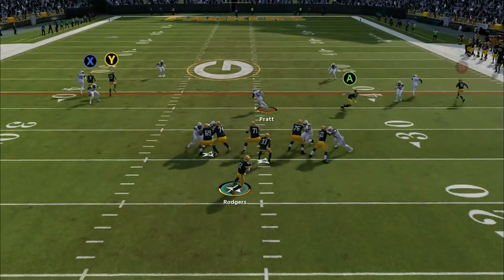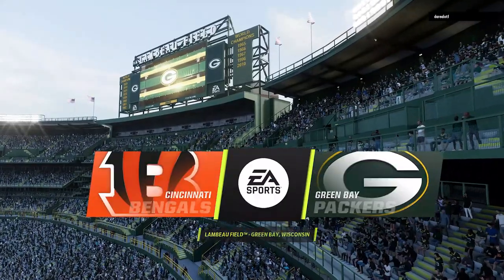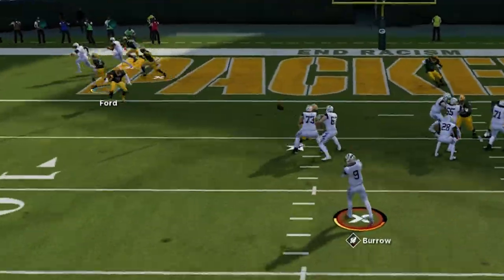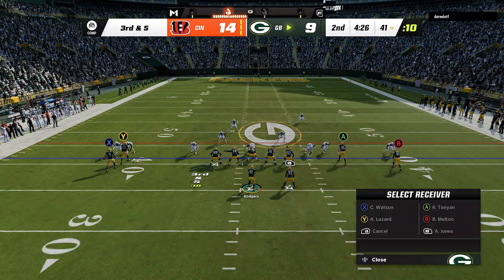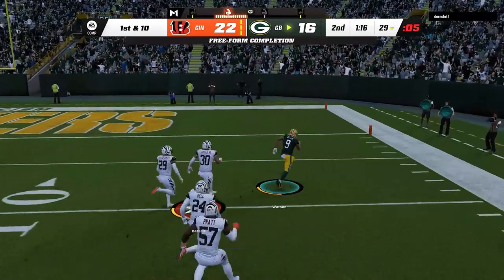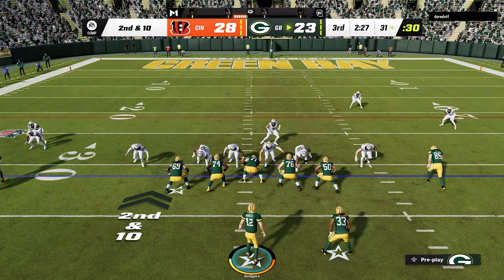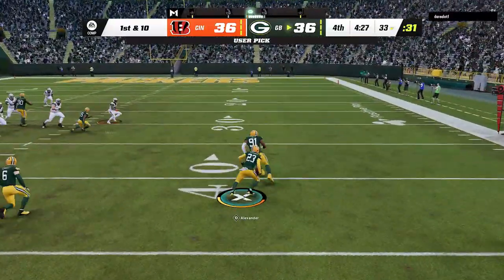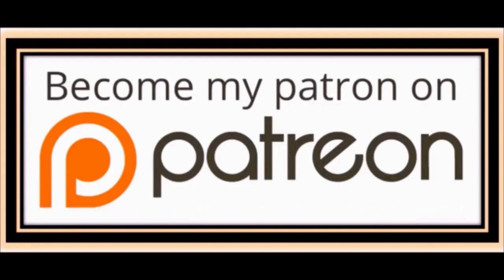The BEST OFFENSE IN MADDEN NFL 24! Gameplay Tips & Tricks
0:00 Madden NFL 24 Offense
1:24 Best Playbooks
1:41 1 Play TD vs Cover 1 Man
3:14 Best Offense Madden 24
3:31 Best Run Play
3:42 1 Play TD vs Every Defense
4:40 1 Play TD vs Cover 4
6:00 Glitch Route vs any Defense
7:02 1 Play TD vs any Man Defense

NORTH

SOUTH

FALCONS

BUCS

PANTHERS

WEST

SEAHAWKS

CARDINALS

RAMS

AFC

EAST

NORTH

STEELERS

WEST